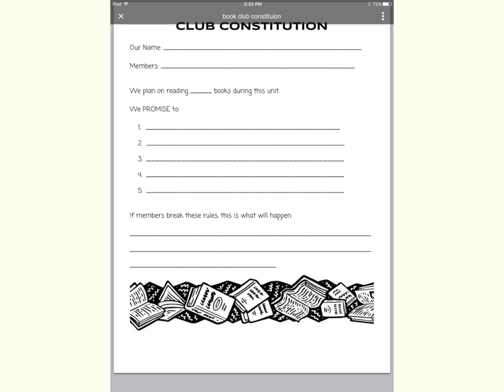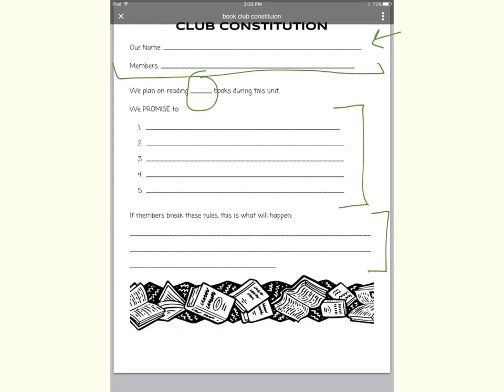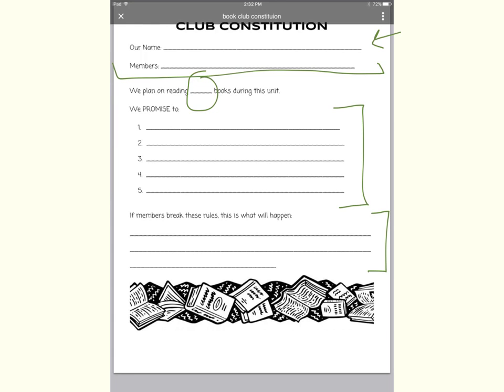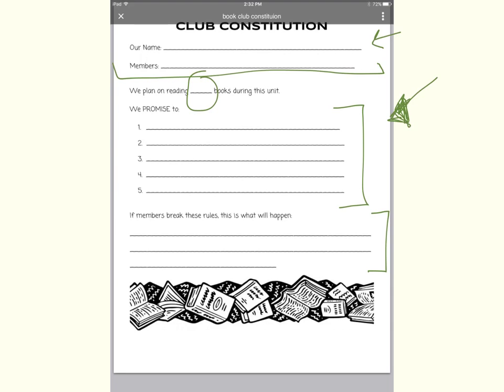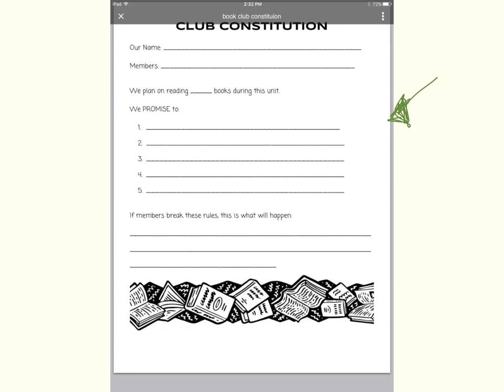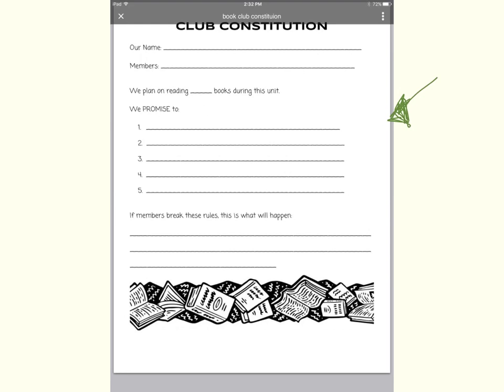Introduction to interpretation book club